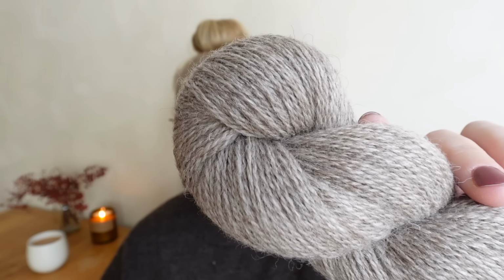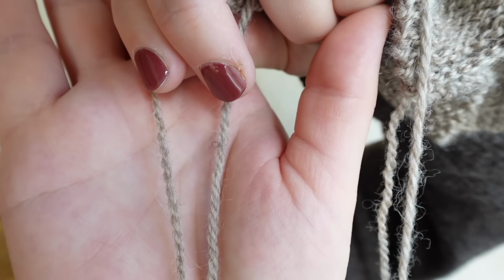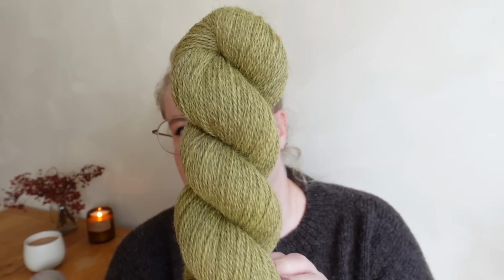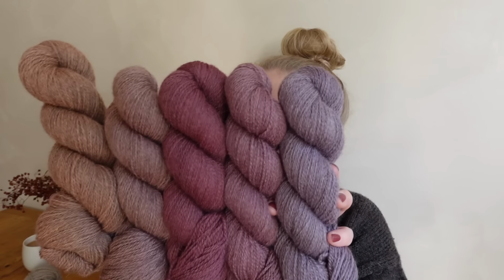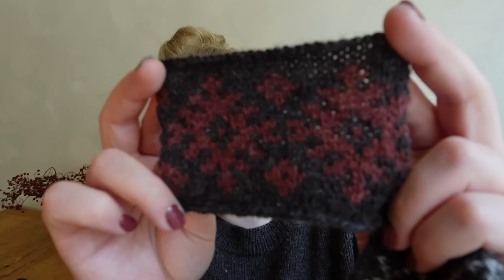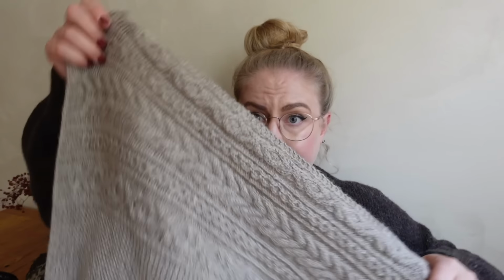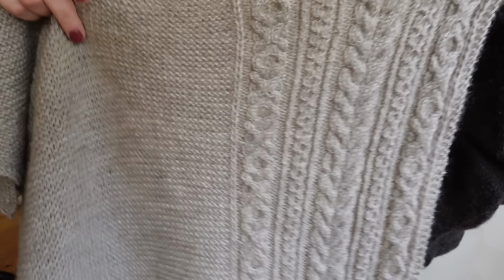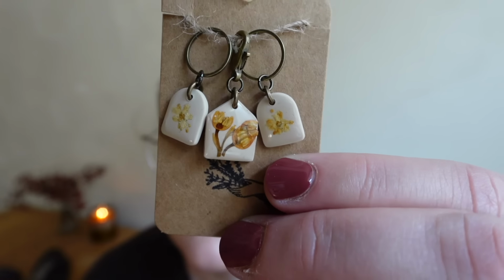woollentwine fibrestudio podcast - september collection preview, new yarn bases and a cozy KAL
Hej everyone! Autumn is in the air and has inspired me immensely over the past weeks. The result is a new, botanically dyed colour palette inspired by turning leaves and colder days. In this collection, we'll also have a lot of specials to celebrate the beginning of my favourite season. Hope you'll enjoy! Warmly, Jule

00:00 intro
05:23 new yarn base
09:07 swatches + info
14:31 colourways on shetland/romney
28:40 return of the black yarn
31:24 info shetland/welsh mountain
34:33 swatches
38:57 sample sweater
48:46 ready for fall KAL

l a u n c h  d a t e
The august collection featuring everything I show in this video will launch on the 27th of September

o v e r v i e w  s h e t l a n d / r o m n e y  d k
- 50% Shetland, 50% Romney fibres
- 230m/100g
- custom spun to a round, 3ply yarn
- very bouncy, soft and woolly
- only available in this update

There is an old intro video to when we first launched this fibre blend in the fingering weight version

o v e r v i e w  s h e t l a n d / w e l s h  m o u n t a i n
- 50% Shetland, 50% Black Welsh Mountain Sheep
- a natural black yarn with hues of brown and grey
- custom spun from the darkest fleeces we could source
- available in fingering (350m/100g) and DK (230m/100g) weights
- very limited amount available

Please note that the following links partially redirect you to Ravelry.

p a t t e r n s  +  m e n t i o n s
* "Obsidian Sweater" by Tania Barley (coming on the 27th of September)

p a t t e r n  s u g g e s t i o n s
* Shetland/Welsh Mountain DK/4ply has the same meterage as our Shetland/Romney bases and can be used for the same patterns as already linked above

r e a d y  f o r  f a l l  k a l
- knitalong to get ready for cooler days in autumn
- all project types welcome, held on Slack (invite link coming soon)
- only requirement: knit in woollentwine yarn
- running from September 27th to November 8th
- there will be yarn kits available with the September Collection featuring pattern discounts and some exclusive stitch markers with dried flowers made by me

b a s e  p a g e
You can find all the info about our yarns and suitable patterns for them on our base